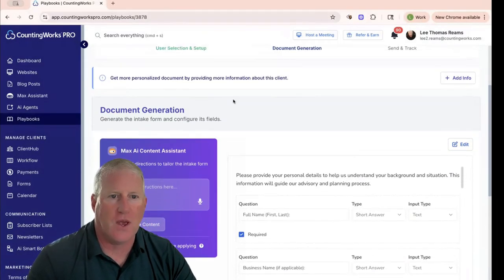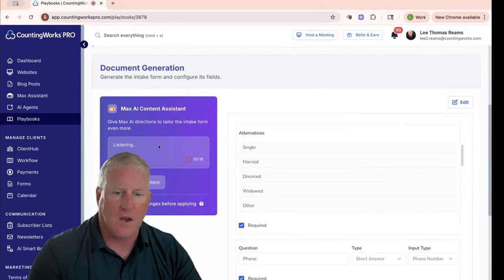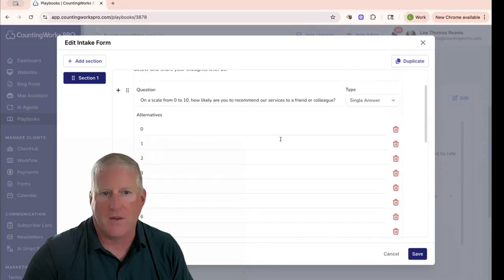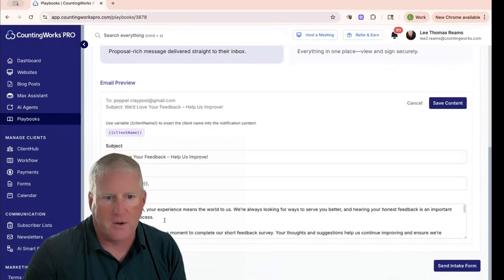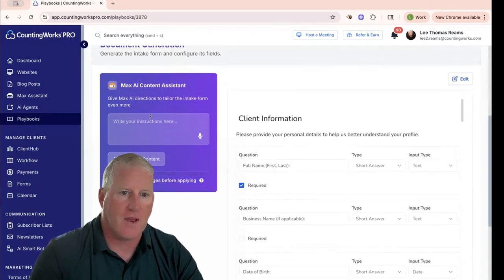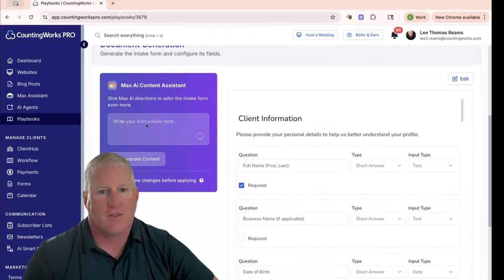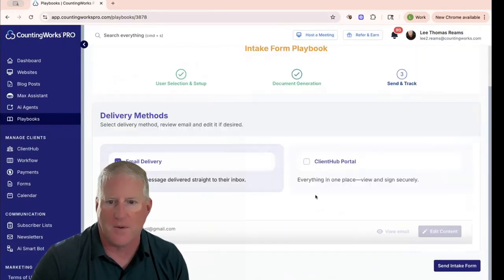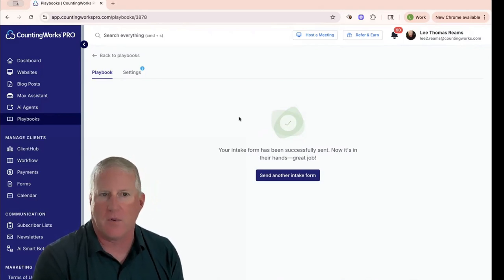Beyond Intake Forms: How to Use MAX to Build Smart Client Surveys in Seconds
In this Tactical Tuesday, Lee Reams II shows how to turn basic intake forms into powerful client intelligence tools — powered by MAX.

You’ll see two practical use cases that can instantly add value to your firm:

Net Promoter Score (NPS) Survey:
Learn why tracking client satisfaction is essential, how to interpret NPS results, and how to use feedback to strengthen retention and referrals. MAX builds and sends a fully branded NPS form in seconds.

Outbound Client Service Survey:
Discover how to identify new revenue opportunities by asking clients what services they actually want — from payroll and HR to wealth management and tax planning topics like QSBS stock. MAX automates the setup and delivery.

This episode is all about working smarter — using MAX and your digital forms to gather insights, improve service, and grow your advisory practice without lifting a finger.

👉 Watch how fast you can build both surveys and start collecting valuable data today.

Your growth as a finance professional/entrepreneur/student means the world to us. Keep pushing forward.

— The CountingWorks PRO Team